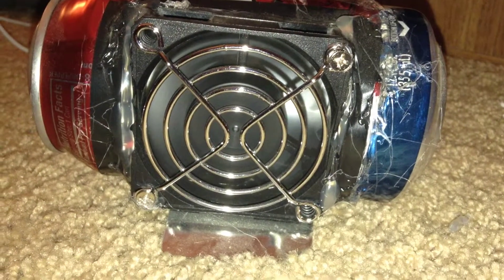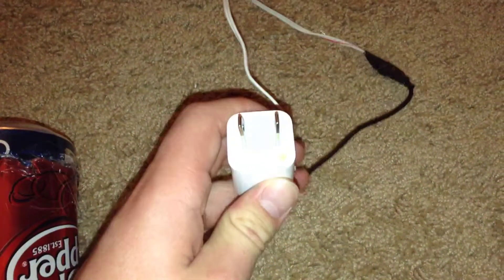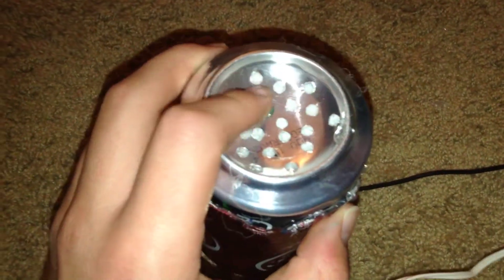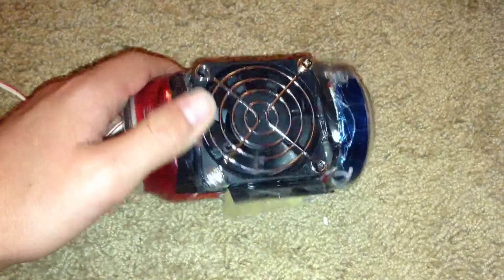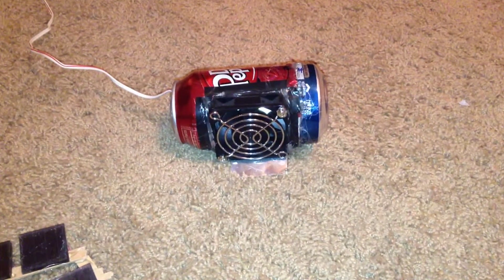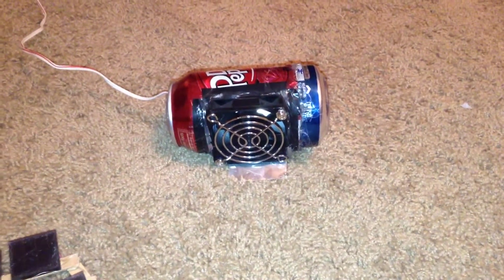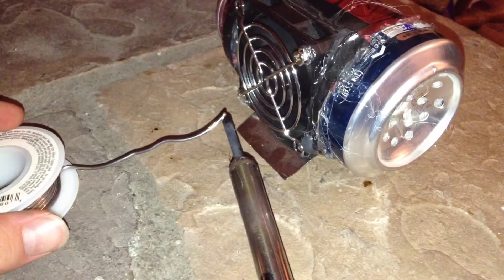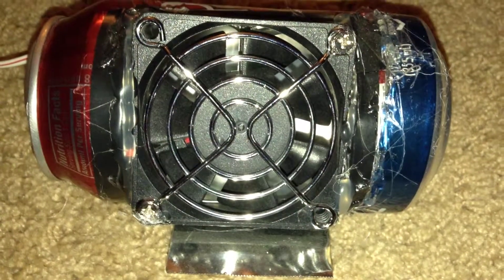Soldering Fan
I made this soldering fan out of 2 cans, a computer fan, and a USB cable.